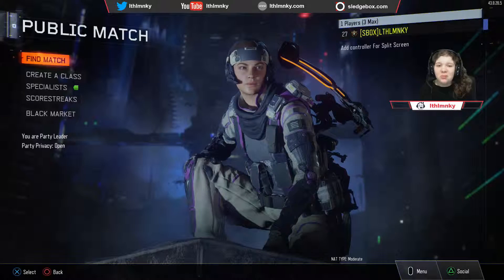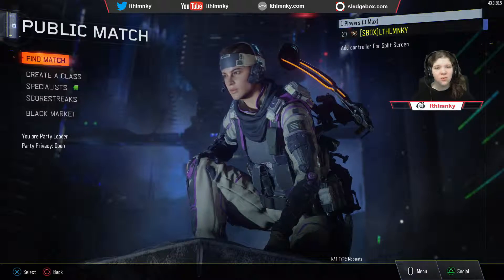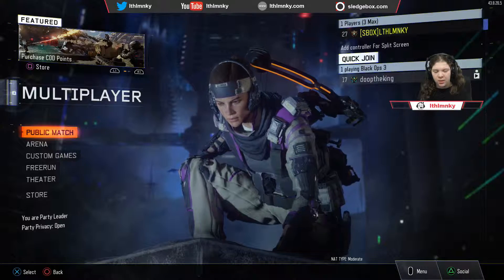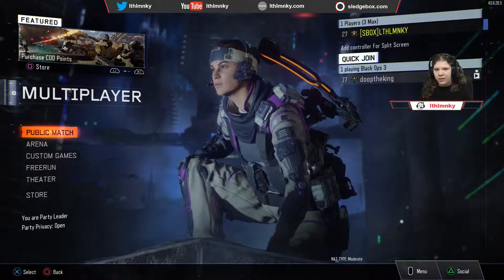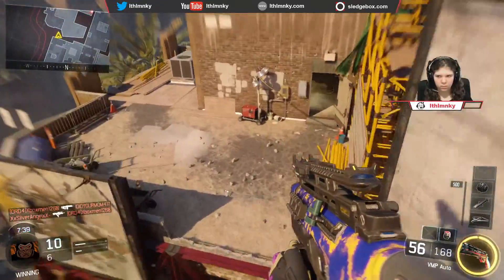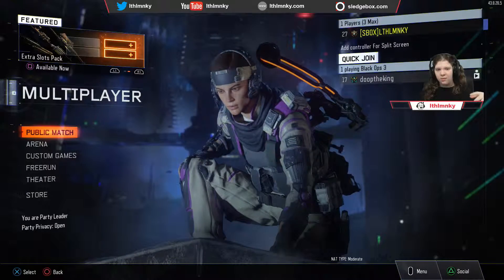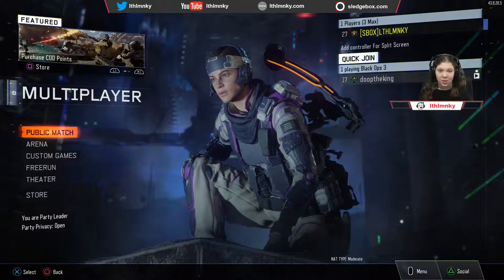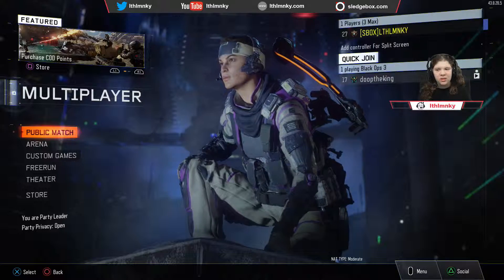BLACK OPS 3 CLASSES AND TIPS - PART TWO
This is the second video in the series of "Black ops 3 classes and tips." I talk about 4 things you can do to improve you call of duty gaming.